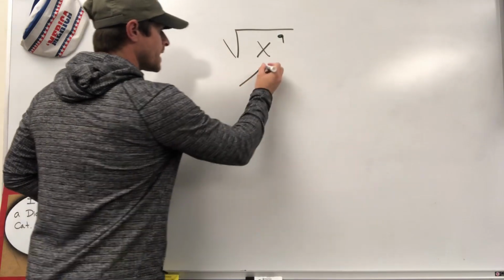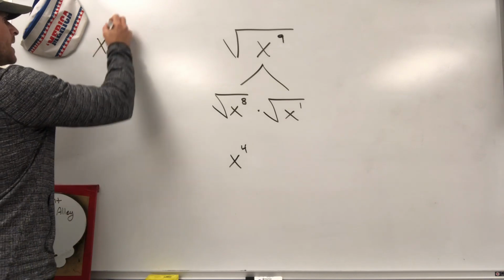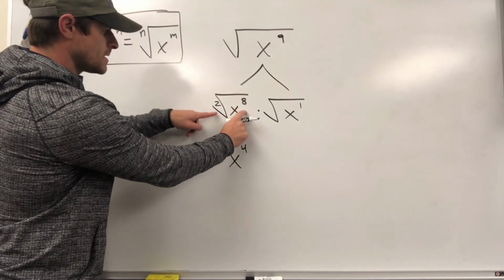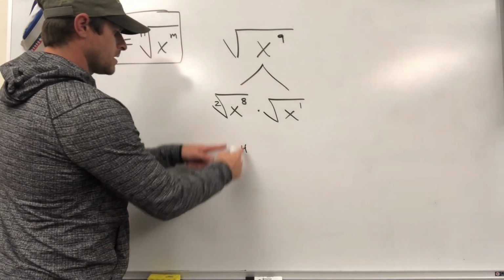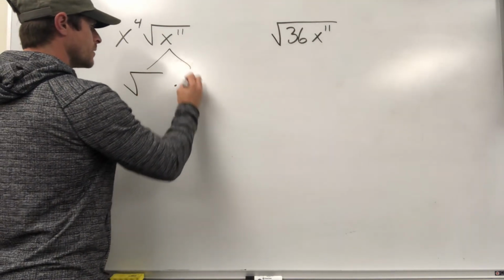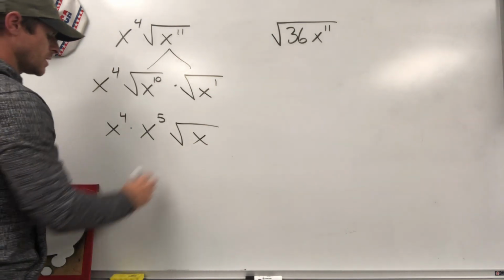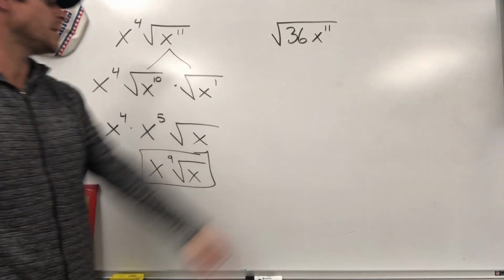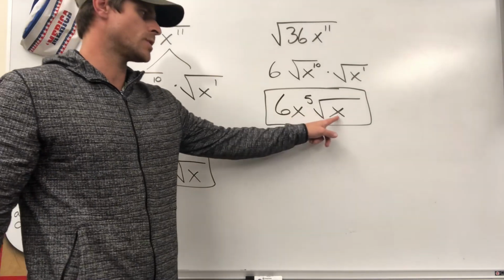Simplify Radicals With X ALGEBRA